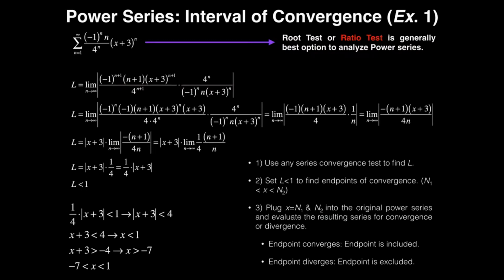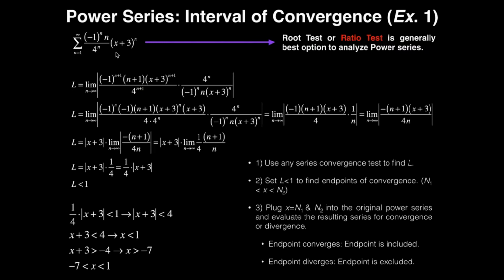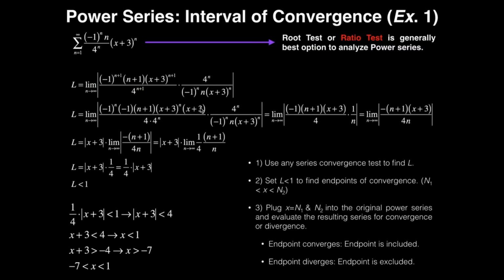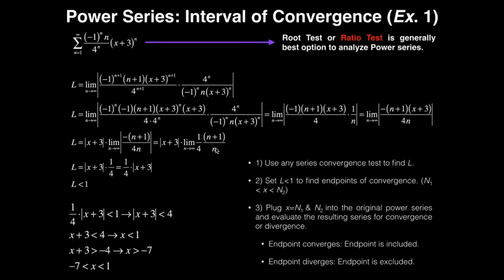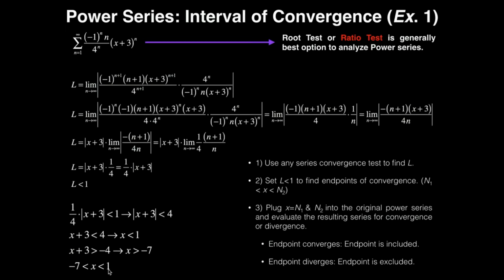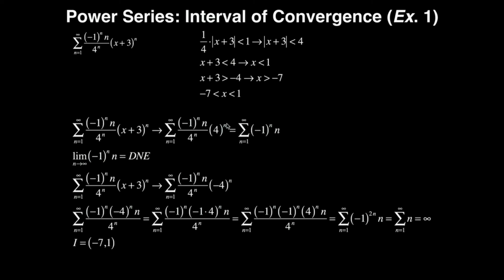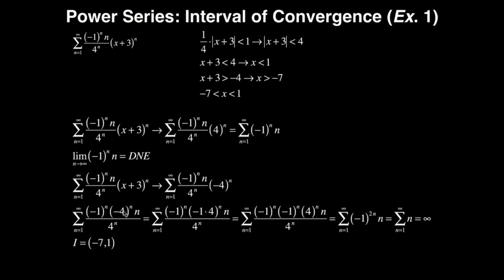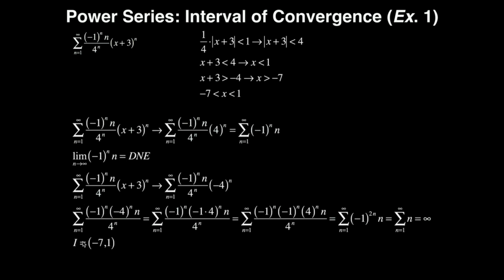Power Series | Power Series & Interval of Convergence: Example 1